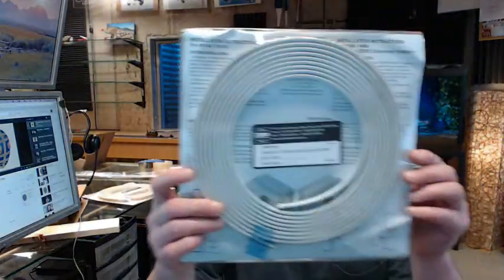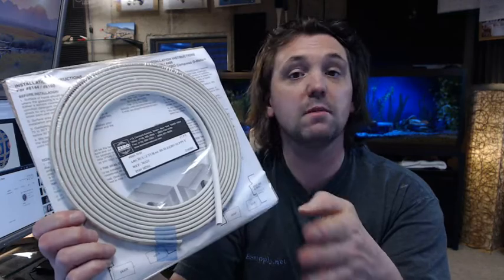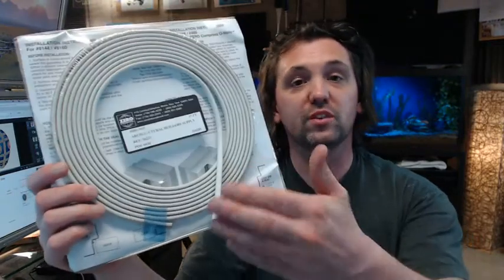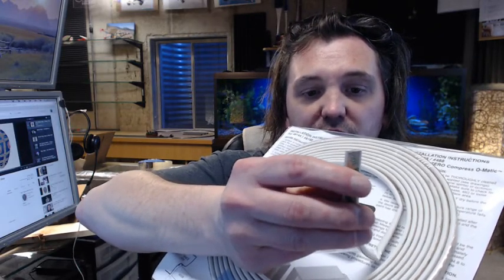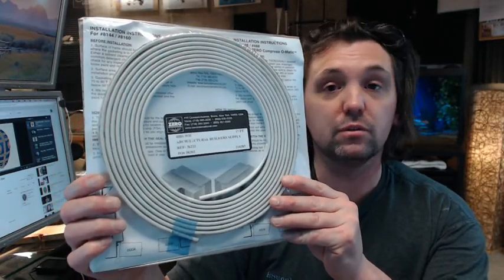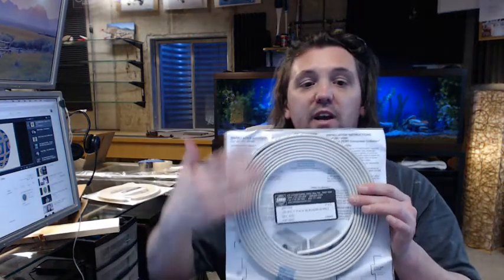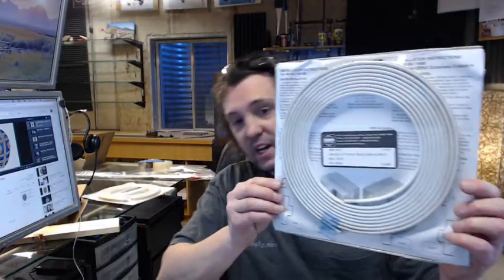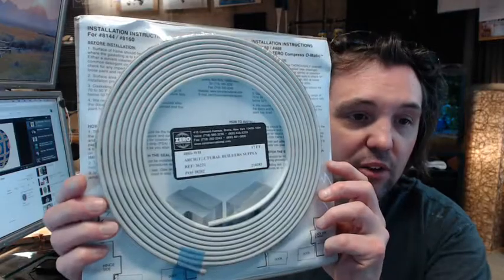Zero 488S-Wh (white) Self-Adhesive Gasketing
This video is to bring you a closer look at the Zero 488S-Wh (white) Self-Adhesive Gasketing.
Self-adhesive, similar to a tear drop shaped gasket.
'S' stands for silicone, very nice quality from Zero.
3M adhesive on the back, 3M is known for using effective adhesive.
Used for:  Smoke control, sound control, ect.
An inexpensive, quick and easy way to add significant amount of retardation to the transfer of sound and air.
Having used this product first hand, when wanting to control dust from a shop setting to a show room setting, this product has proven itself worthy.
See image below this video for more important info about this product.
Uncompressed, the product is 3/16 thick and 3/8 wide.
This type of material will be applied around the perimeter of a door frame (two jams and a head).
You're going to want to cut the pieces to length and even miter them at the top at the inside corner of the head and the jam.
Do not run the stripping continuously.  That would be the point of failure for the weather stripping.
This product is available in several colors (black, white, brown).
Application of material is fairly easy, not many tools needed, but patience is a wonderful tool to have.
Instructions say peel 12-24 inches of paper backing away, but for me it is better to work with a smaller piece exposed because you don't want to unintentionally get the weather stripping stuck to the frame and then be forced to pull it off, that would not be ideal.
Working with a shorter length allows you to have straighter lines.
Instructions are below the material in the packaging.
There is a link to the product brochure below this video and there is also a link called mounting drawing (installation instructions).
It is extremely important that any surface you mount this stripping on be free of dirt or any debris/dust.  If the frame has been recently painted make sure that the paint has been cured before mounting.
Cleaning the frame with an alcohol swab works well (evaporates and removes dust).
Also, on special order is a zag feature, anti-ligature gasketing which prevents personal harm (i.e. suicide).